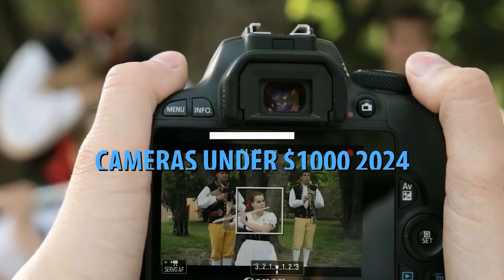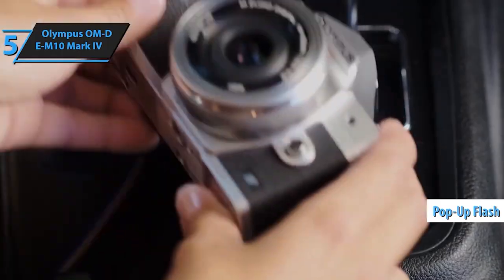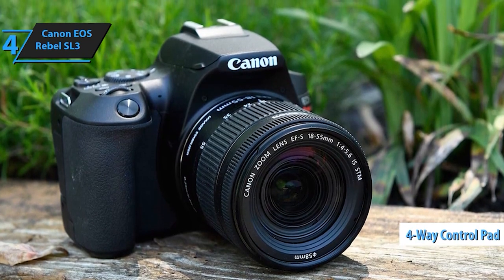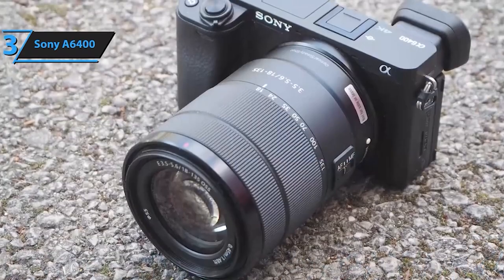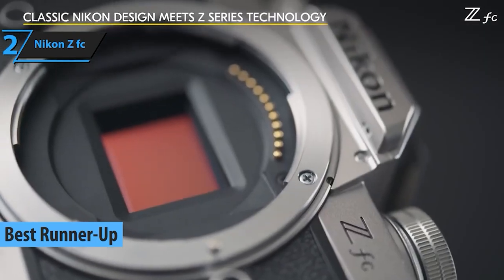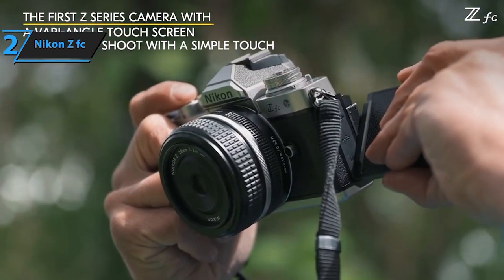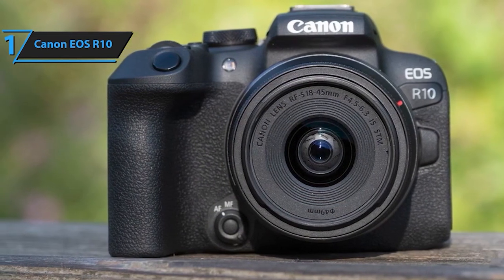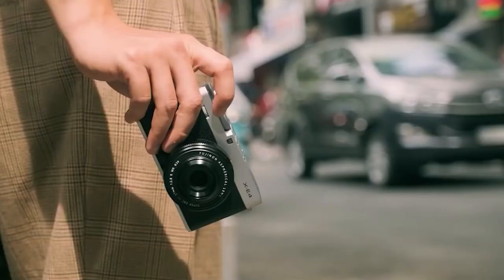Top 5 Cameras Under $1000 for Stunning Shots in 2024 | Budget-Friendly Picks!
Discover the ultimate lineup of budget-friendly cameras under $1000 for 2024! In this video, we've handpicked the top 5 cameras that deliver incredible performance without breaking the bank. Dive into our comprehensive review featuring the Olympus OM-D E-M10 Mark IV, Canon EOS Rebel SL3, Sony A6400, Nikon Z fc, and the game-changing Canon EOS R10. Get the scoop on their features, image quality, and versatility. Check out the US links provided for these fantastic cameras!

📷 ►US Links◄
➜ 5. Olympus OM-D E-M10 Mark IV
➜ 4. Canon EOS Rebel SL3
➜ 3. Sony A6400
➜ 2. Nikon Z fc
➜ 1. Canon EOS R10

Which camera steals the show for you? Get ready to capture stunning shots without breaking the bank!"